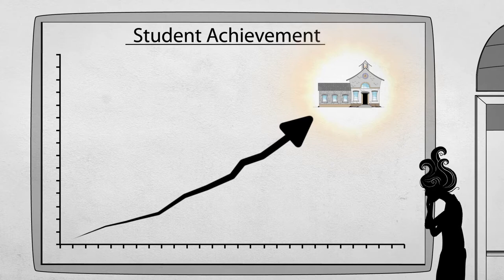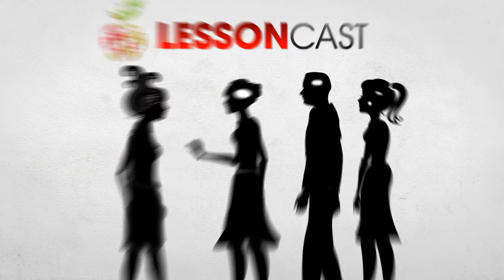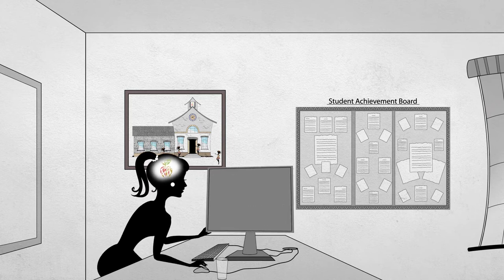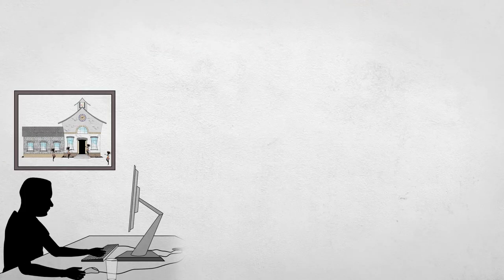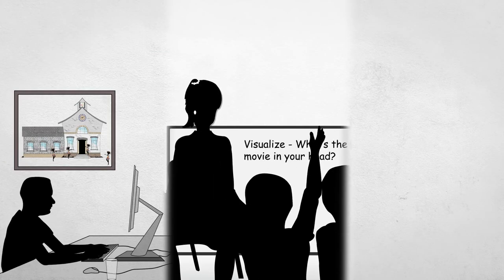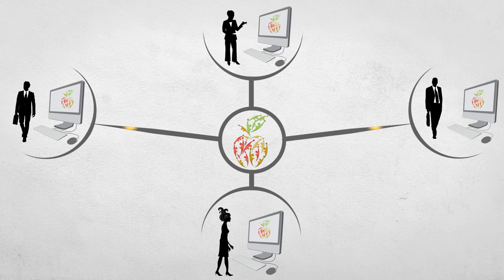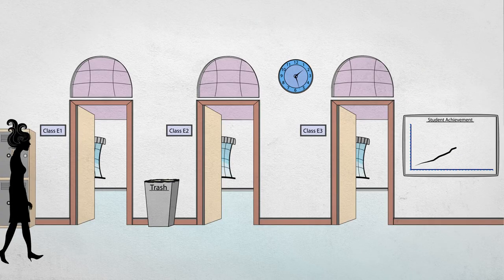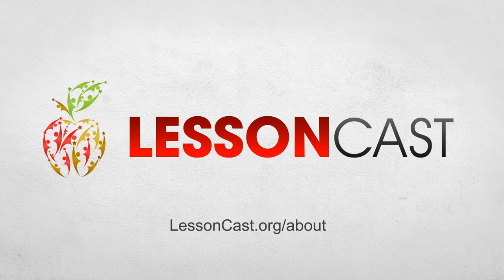LessonCast Learning Product Video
LessonCast Learning is a new blended approach to professional learning that puts effective ideas into practice maximizing teacher and student learning and moving an entire learning community forward.